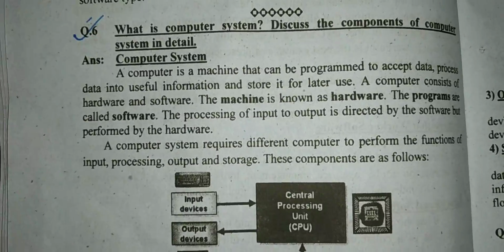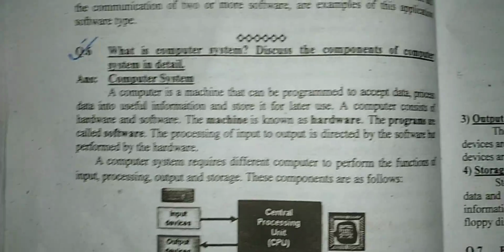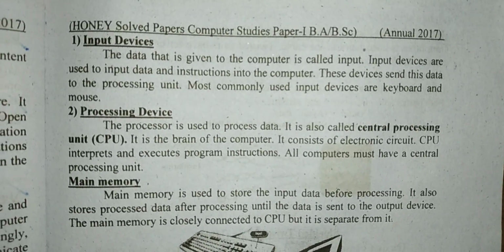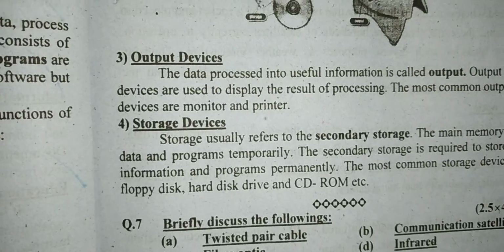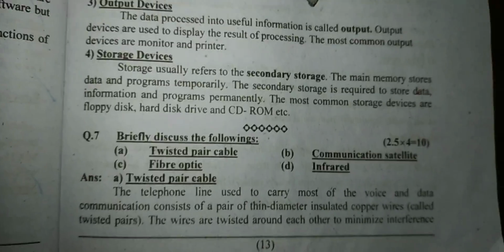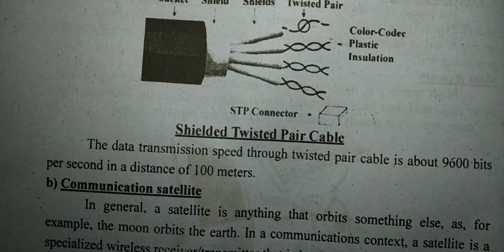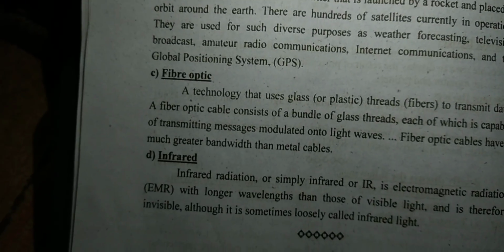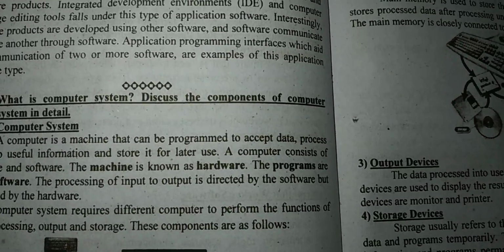What is Computer system